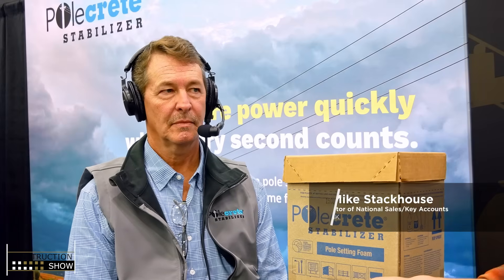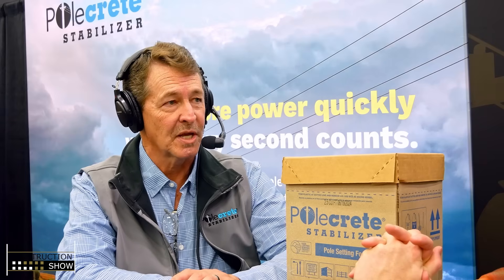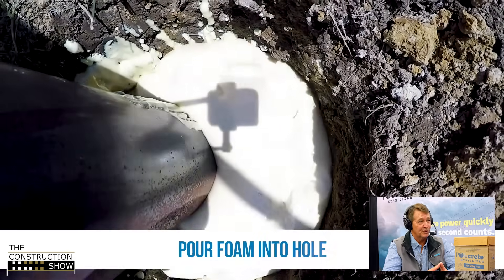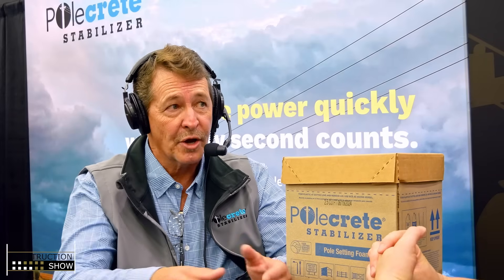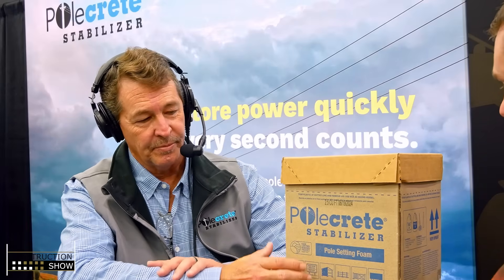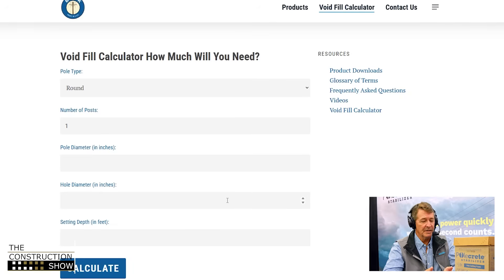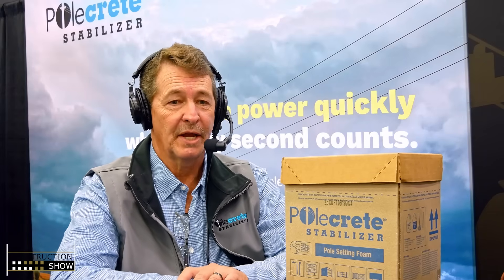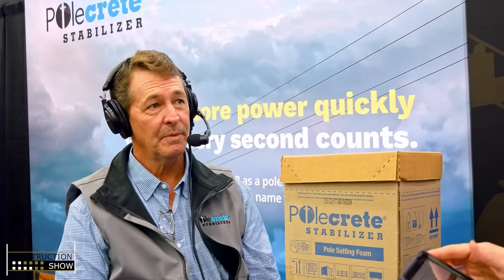BMK Products: Polecrete Stabilizer - The Future of Post & Pole Stabilization Foam #46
What if the foam holding up a power pole was actually stronger than the pole itself? That’s exactly what BMK’s Polecrete Stabilizer proved in real-world tests — the pole snapped before the foam did. In this episode, Mike Stackhouse, Director of National Sales at BMK, breaks down how this innovative product is transforming the way utilities stabilize poles in any soil, under any condition.

Traditional methods like crushed rock or tamped dirt can fail when the ground gets wet — especially after storms or in restoration zones. That’s where Polecrete Stabilizer comes in. This 4B closed-cell polyurethane foam expands up to 18 times its liquid volume and cures in just 15 minutes, creating a solid, waterproof foundation that keeps poles upright and stable. Whether it’s a storm restoration job or a standard pole replacement, BMK’s hydrophobic formula ensures quick installs and dependable performance, even in the toughest environments.

From faster installations to eco-friendly materials made right here in the USA, BMK’s Polecrete Stabilizer is setting a new standard in utility construction. Watch now to see why it’s the go-to choice for crews across the country — and how it’s changing the game for infrastructure stability. If you enjoy learning about groundbreaking construction innovations, make sure to like this video, subscribe to the channel, and hit the bell icon so you never miss the next episode of The Construction Show!

Connect with BMK
🔸 Guest Speaker: Mike Stackhouse | Director of National Sales/Key Accounts

Chapters
00:00:05 – Introduction to BMK Products
00:00:34 – Pole Test Demonstration Review
00:01:09 – BMK Foam Strength Metrics
00:01:42 – Consistent Fill for Applications
00:02:16 – 4B Closed Cell Foam Explained
00:02:54 – Hydrophilic vs Hydrophobic Foam
00:03:28 – Foam Expansion & Cure Time
00:03:59 – US-Based Foam Production
00:04:29 – Applications for Wood Poles
00:05:07 – Storm & Emergency Response Use
00:05:37 – Hydro-Evacuated Hole Benefits
00:06:11 – Quick Pole Installation Speed
00:06:45 – Foam Kit Sizes & Transport
00:07:18 – Simple On-Site Mixing Process
00:07:49 – Void Fill Calculator Tool
00:08:25 – Environmental Safety Features
00:09:04 – Long Shelf Life Advantages
00:10:01 – Distribution Model Overview
00:10:34 – Episode Wrap-Up